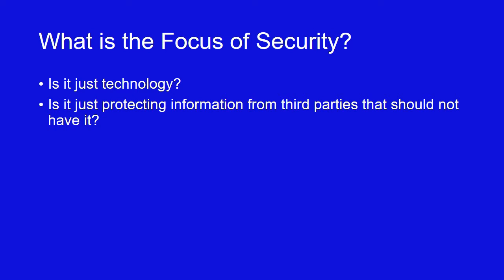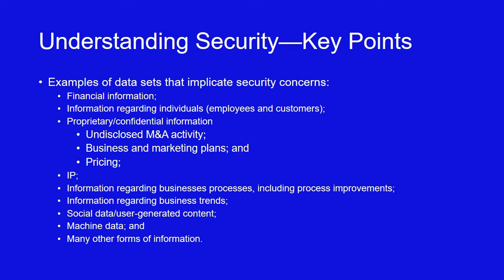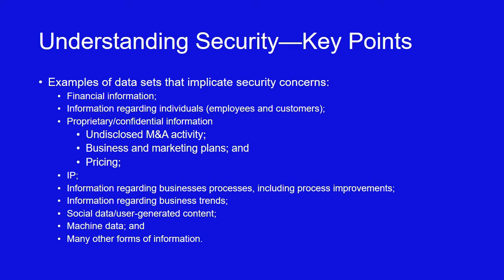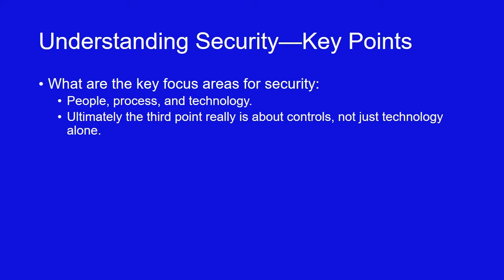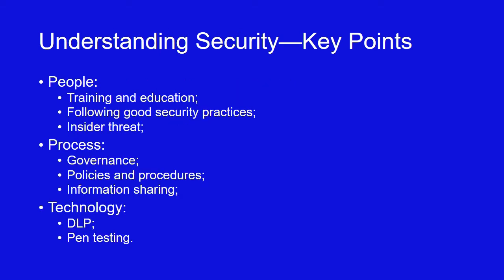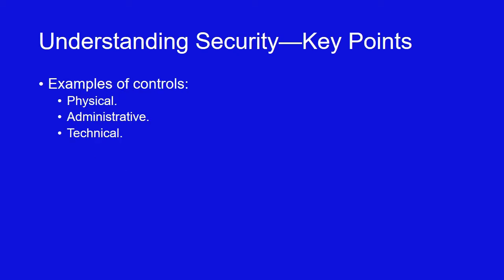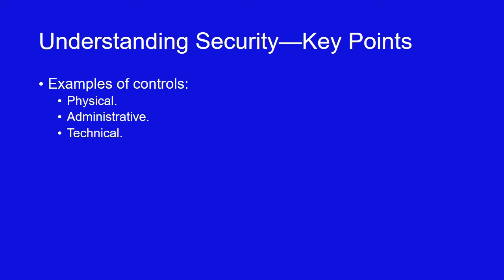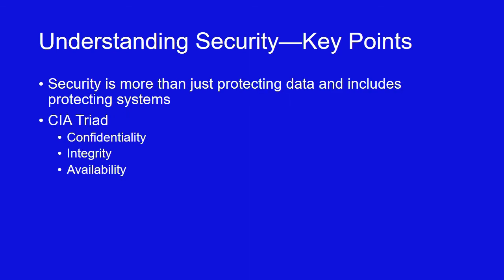CyberSideChat 14--Understanding Security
This Chat builds upon the introduction to privacy and security and examines core security concepts in a new way that will help security experts and non-security experts get on the same page